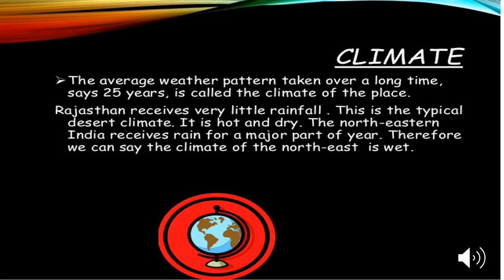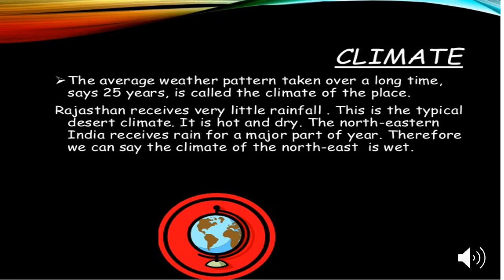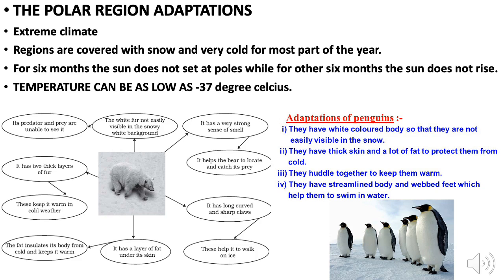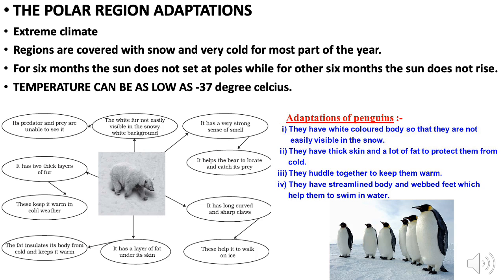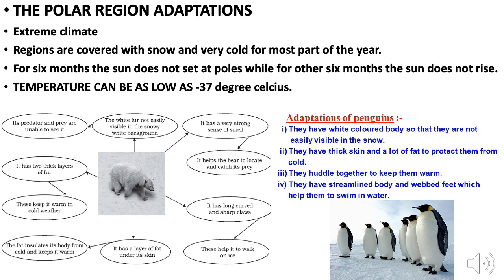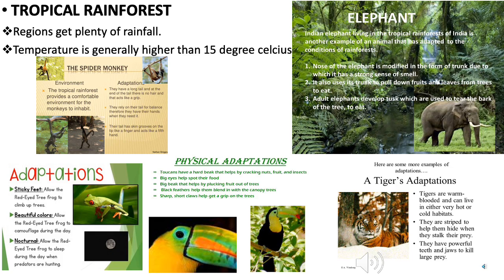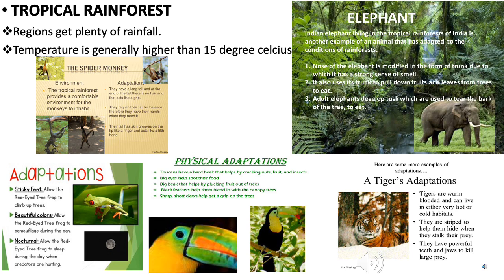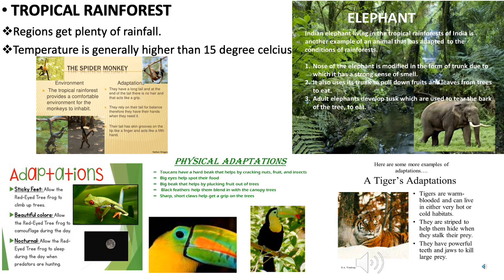CLASS - VII CHAPTER - ch-7 Weather Climate and Adaptations of Animals to Climate.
CLASS - VII
CHAPTER - ch-7 Weather Climate and Adaptations of Animals to Climate.